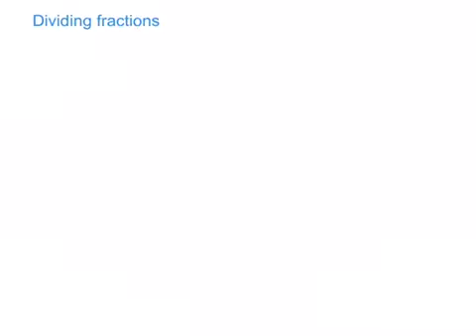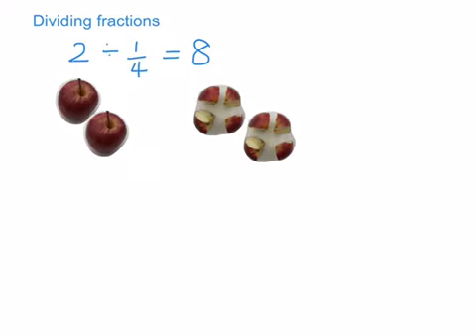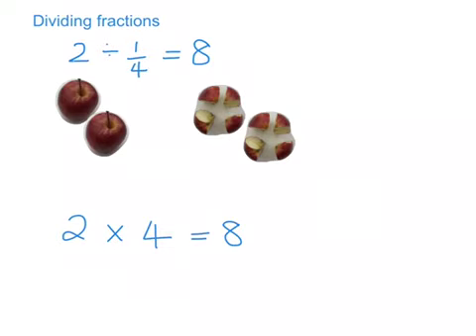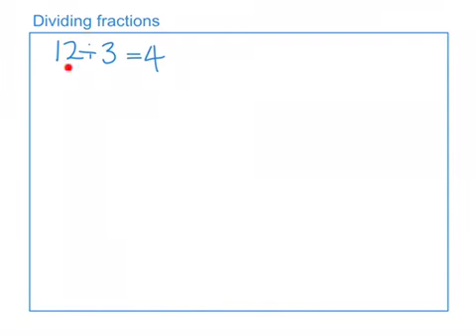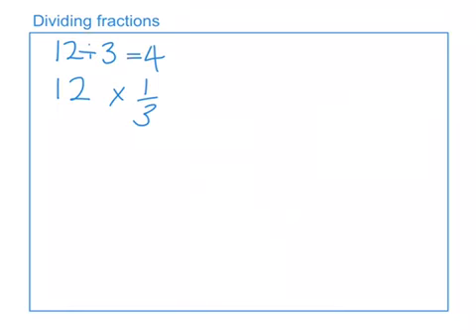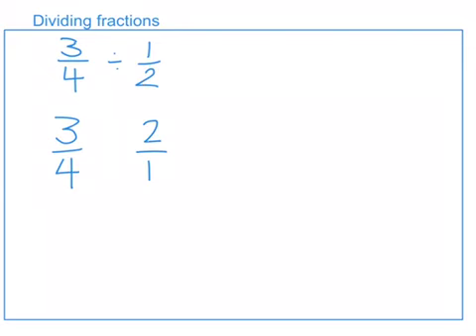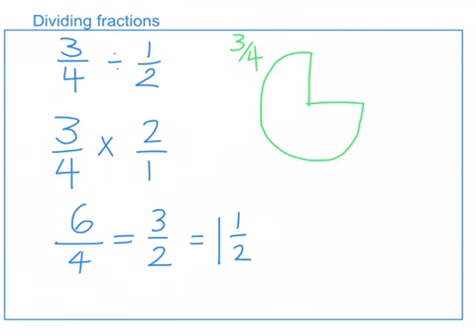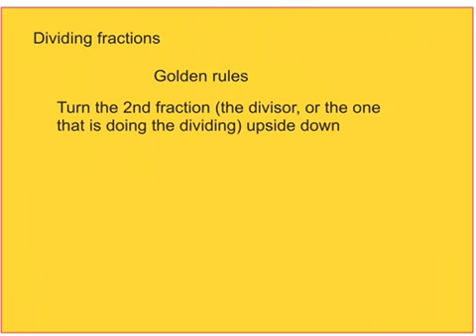Dividing fractions maths video Maths